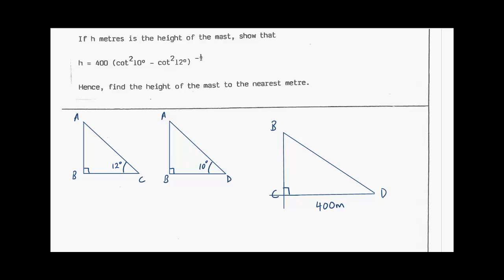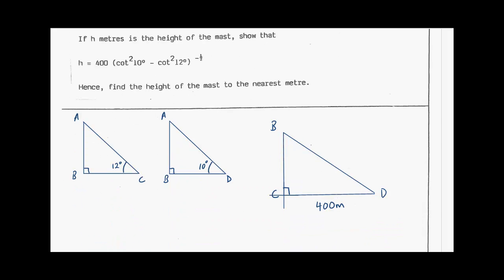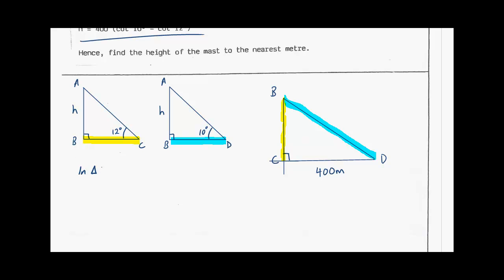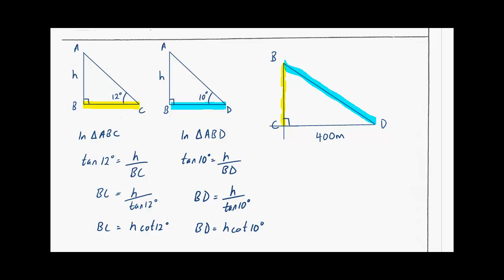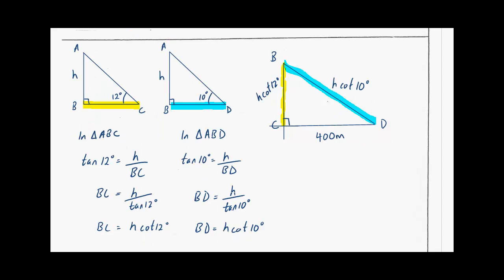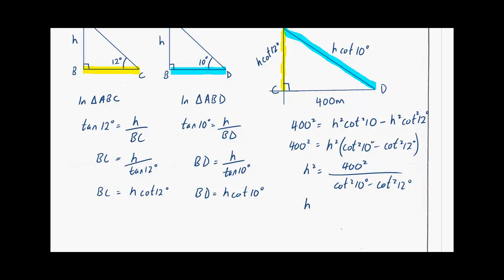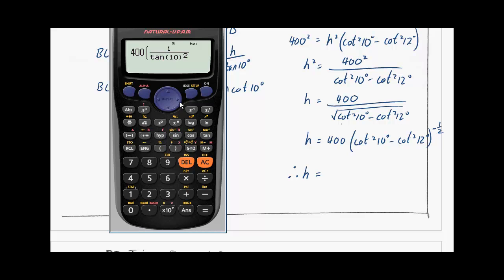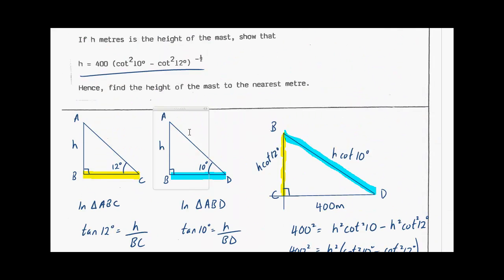3D Trig Example 3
solution to example 3